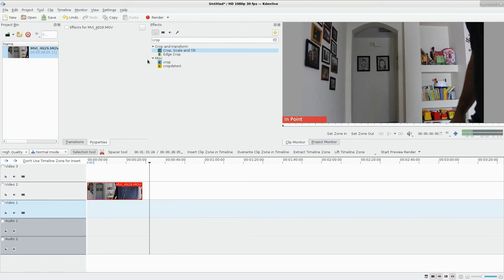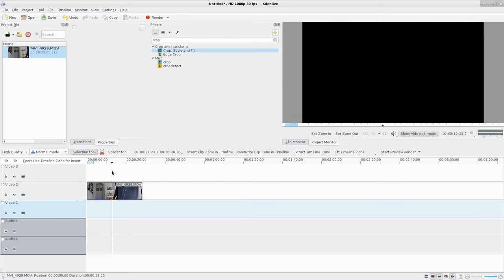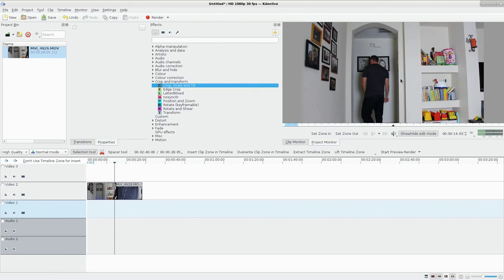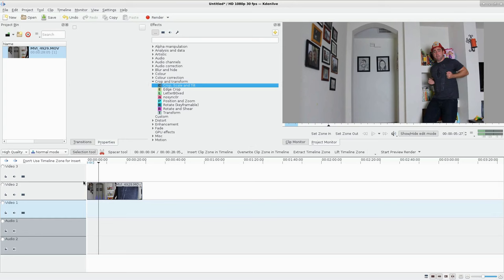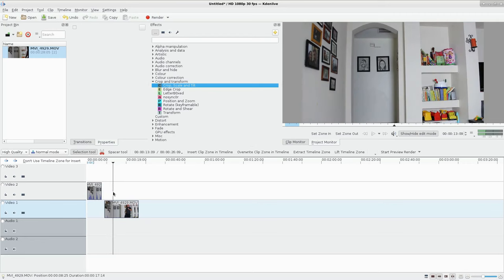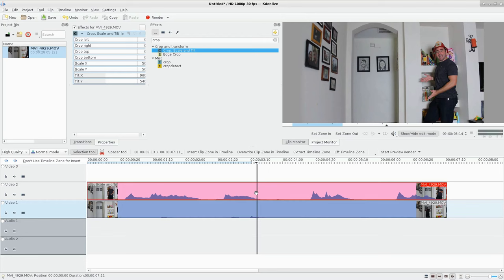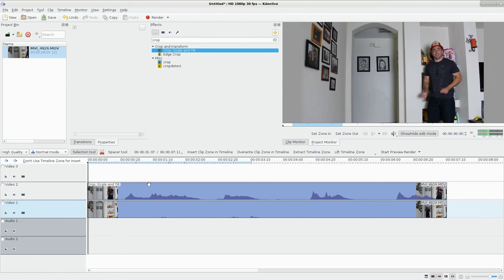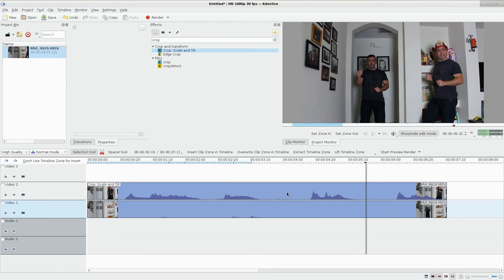Kdenlive Linux Video Editing #12 Split Screen